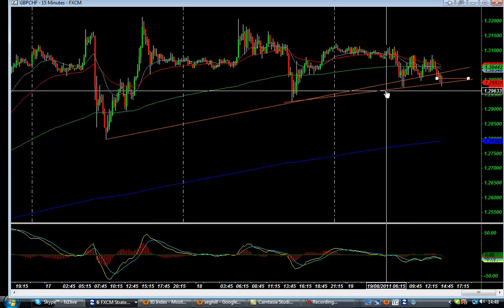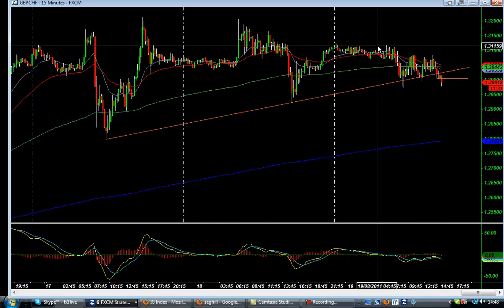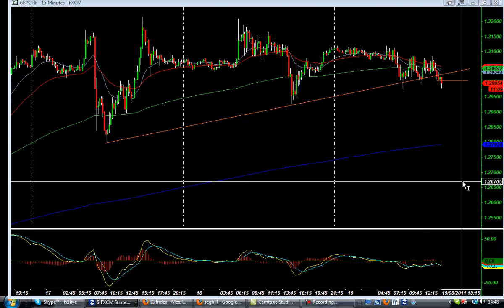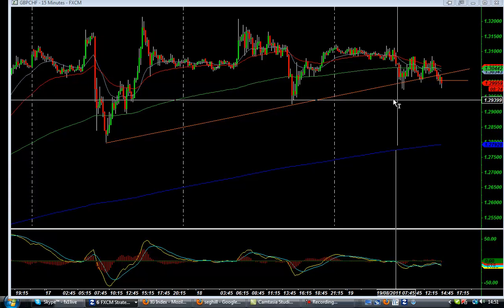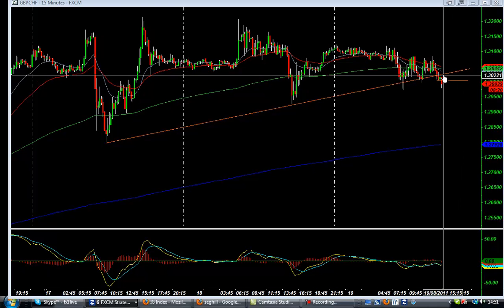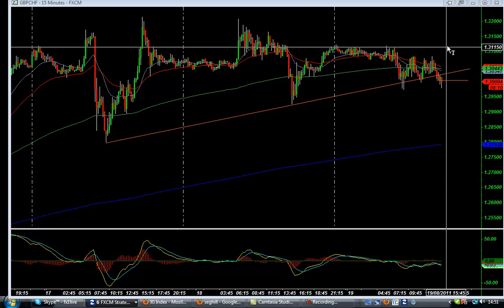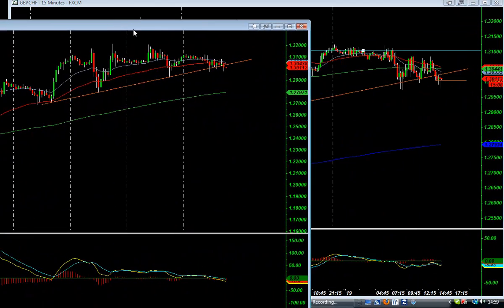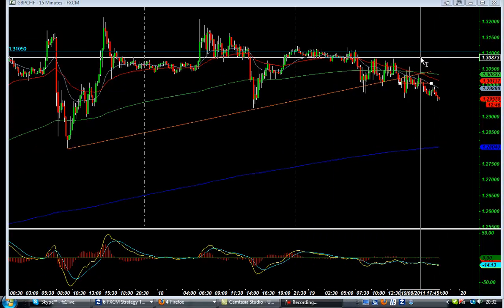friday live trade.mp4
live trade of the gbpchf for the forex markets on a trend line break offering 47 pips profit